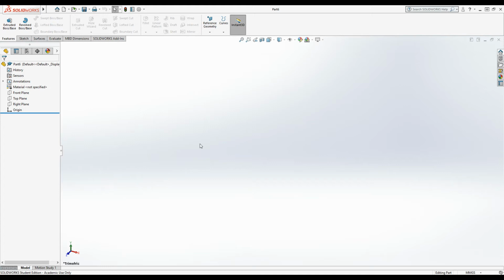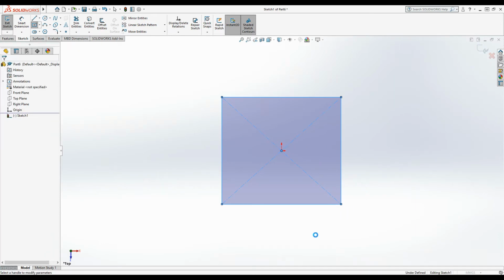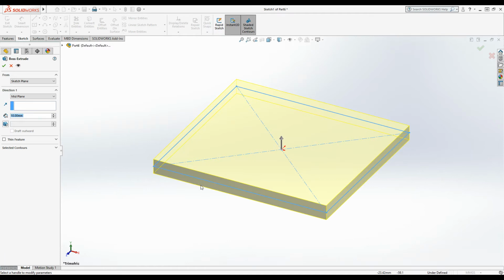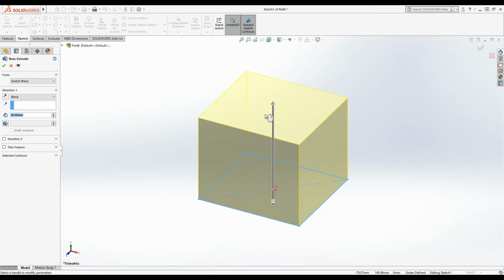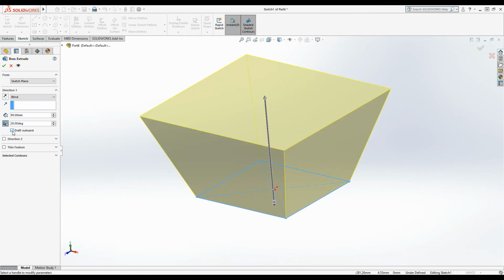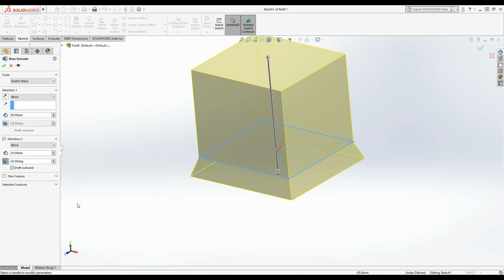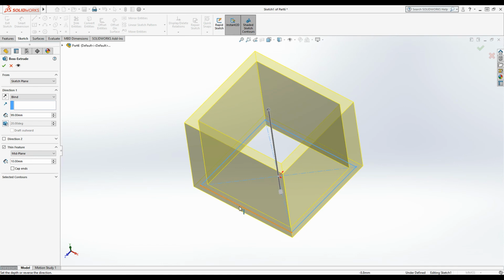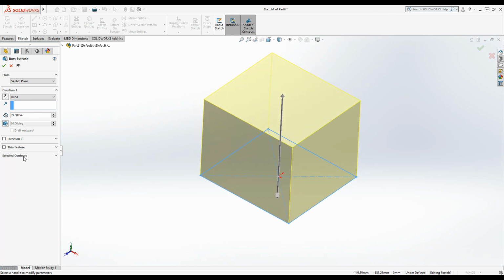Extrude Boss Base settings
Solidworks tuition